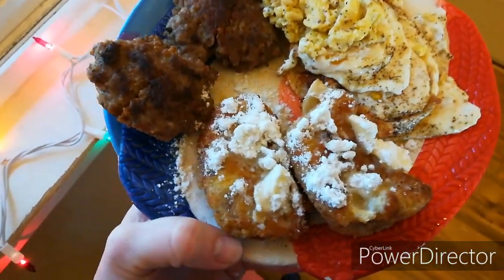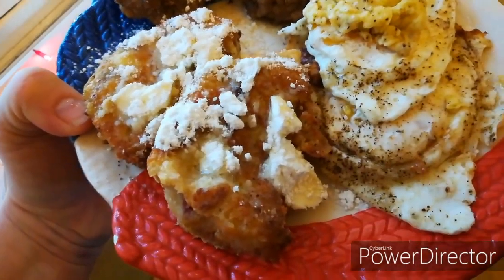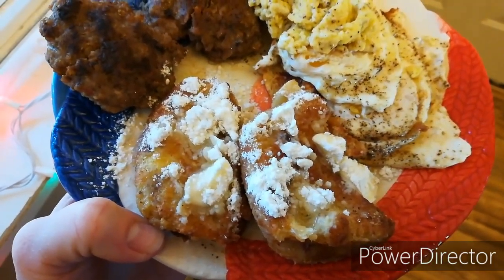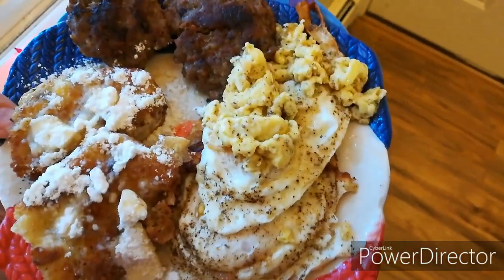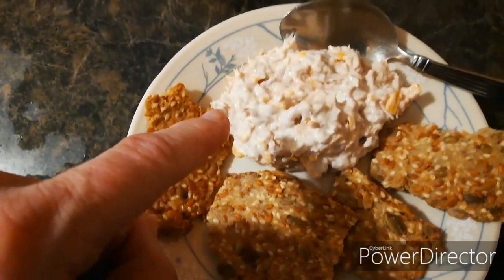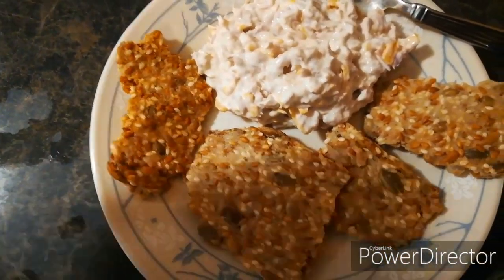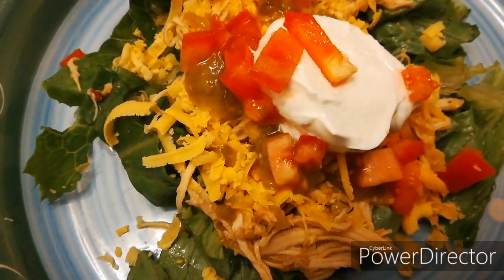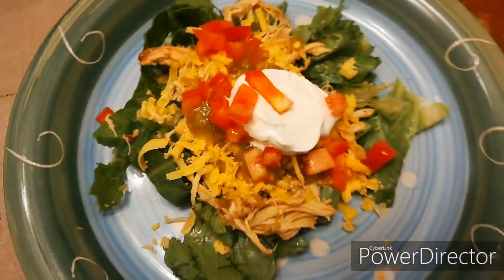I Lied 😄 / Tuesday Full Day Of Eating Keto